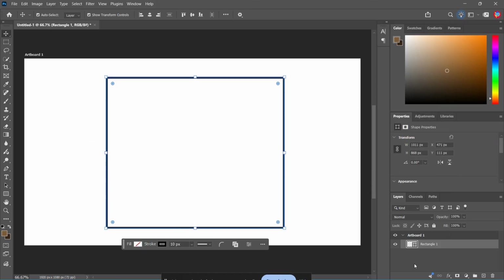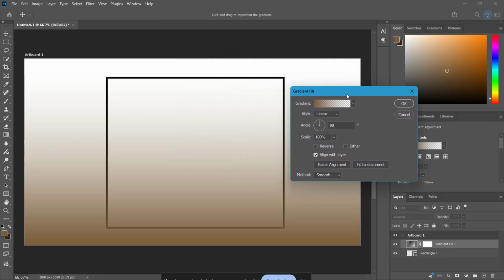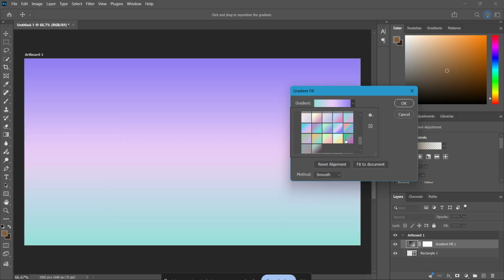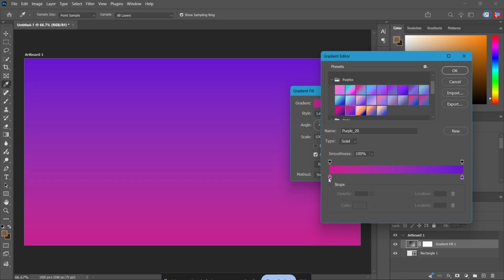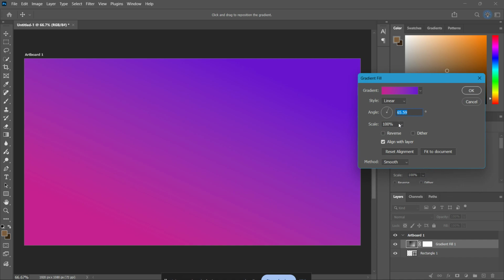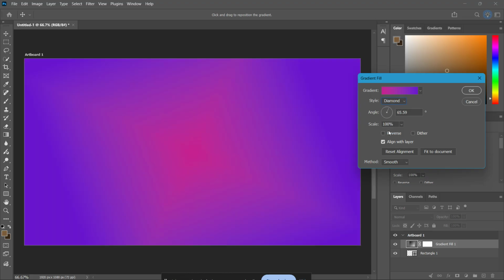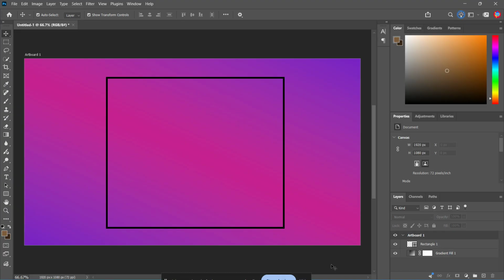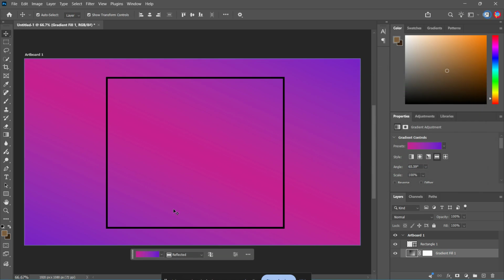How To Make Gradient Effect In Photoshop (Easy Guide)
Learn how to make a gradient effect in Photoshop using a fully editable Gradient Fill adjustment layer. This tutorial shows how to choose preset colors, customize your own gradient, and adjust angle and style for a professional finish.

🕚Timestamps:
0:00 Intro
0:23 Open Photoshop And Add A Gradient Adjustment Layer
0:52 Choose Gradient Presets Or Custom Colors
1:27 Adjust The Angle And Style
1:57 Apply And Edit The Gradient Live Anytime
2:30 Recap And Outro

✍️What You'll Learn In This Video:
• How To Create A Live Editable Gradient In Photoshop
• How To Use The Gradient Fill Adjustment Layer
• How To Choose Gradient Presets And Custom Colors
• How To Adjust Gradient Angle And Style
• How To Edit Gradients Non-Destructively Anytime

💡Pro Tips:
• Use Gradient Fill adjustment layers for maximum flexibility
• Double-click the layer later to refine colors and direction
• Try Radial and Reflected styles for more creative backgrounds
• Match gradient colors to your brand or thumbnail palette
• Keep gradients subtle for clean, modern designs